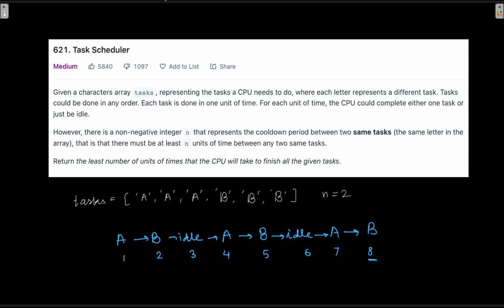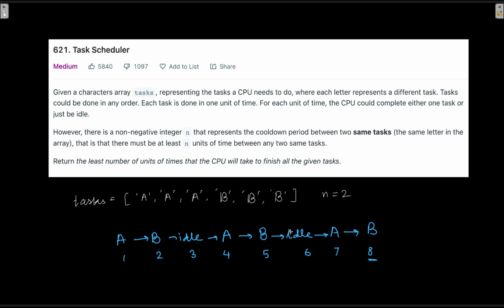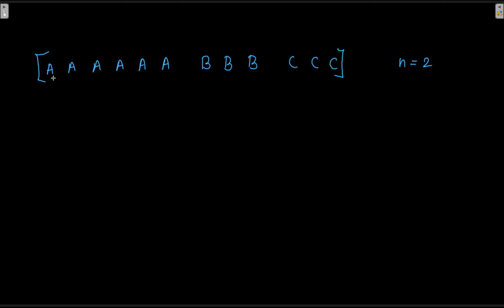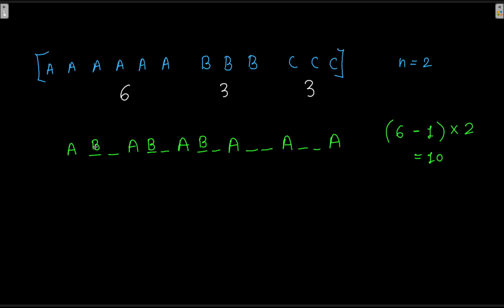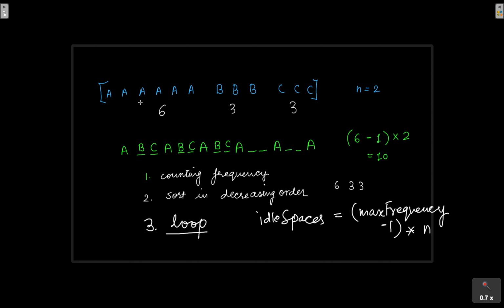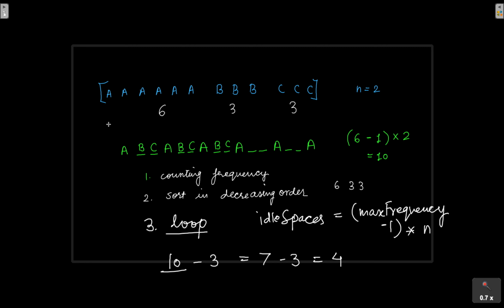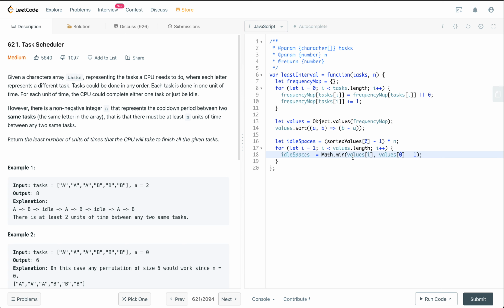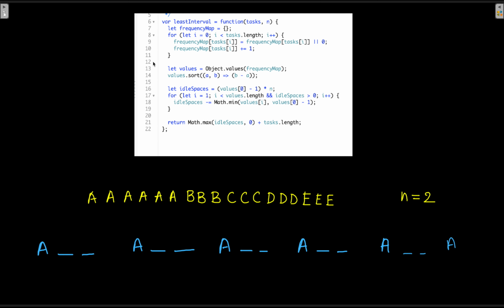Task Scheduler Easy Solution - LeetCode 621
0:00 Problem description (with example)
3:02 Another example (with n as 0)
3:51 One more example (with n as 2)
5:14 Solution approach
13:42 JavaScript code
20:15 Additional example to understand a corner case